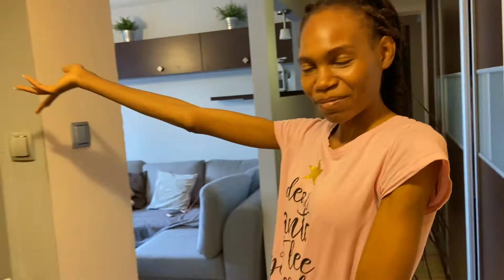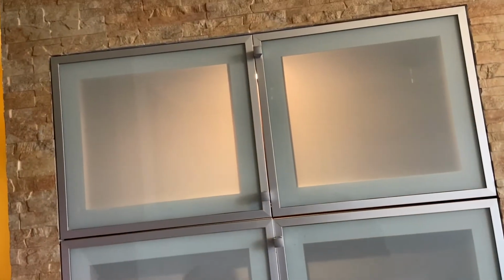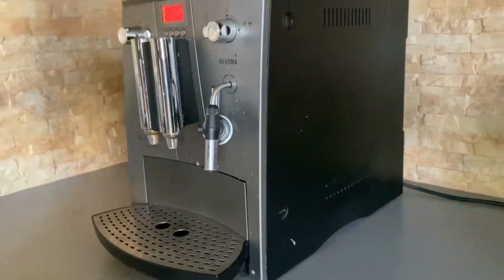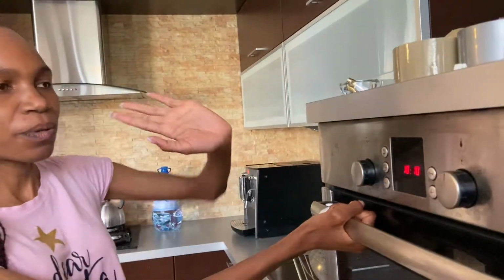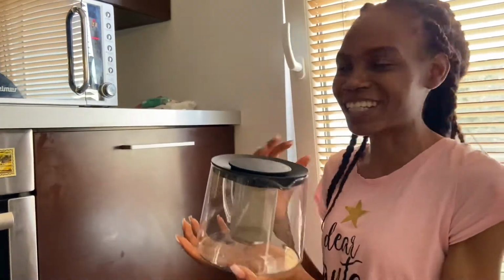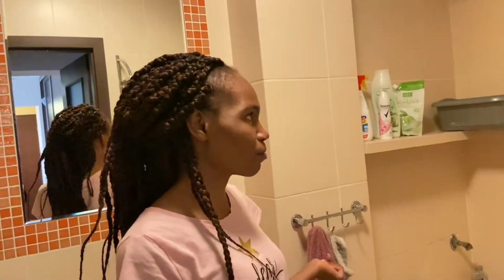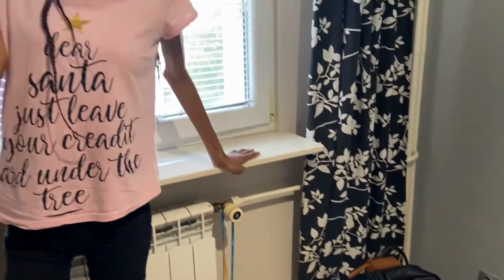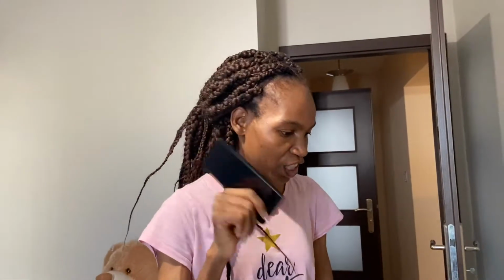Poland Apartment Tour 2 BEDROOM Apartment Poland Rented Apartment What you get with 2100PLN inWarsaw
Hey sweeties hope you all good. In this video l wanted to show you where l am staying now and give updates of my life.thank you for sharing with me my journey .

Video shot on iphone
Video music imovies